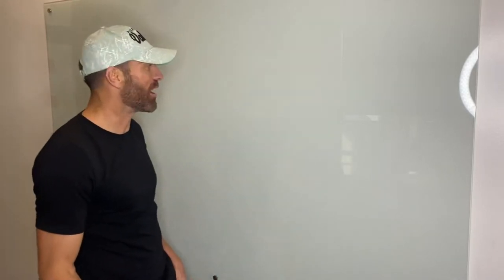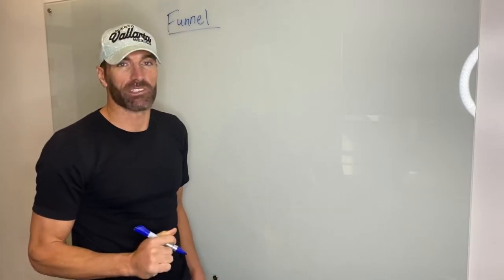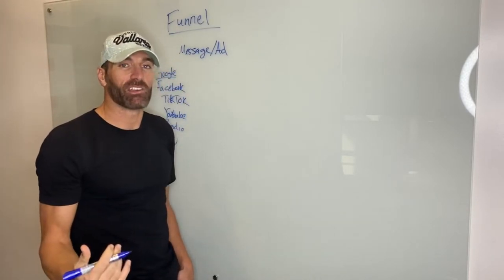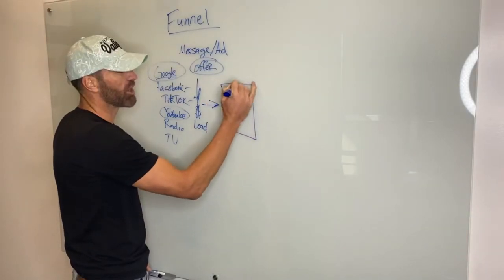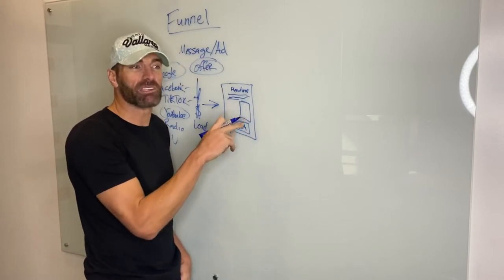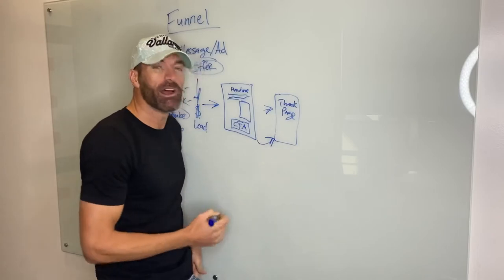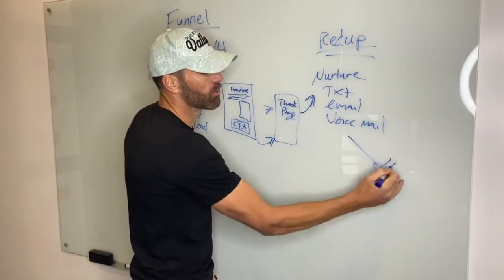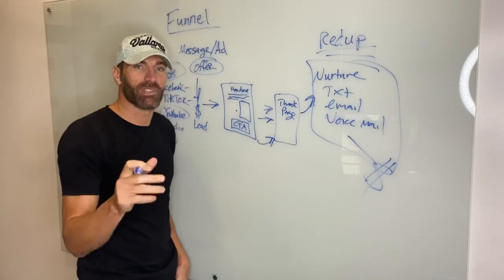Marketing funnel to grow your business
You need a simple funnel to grow your business